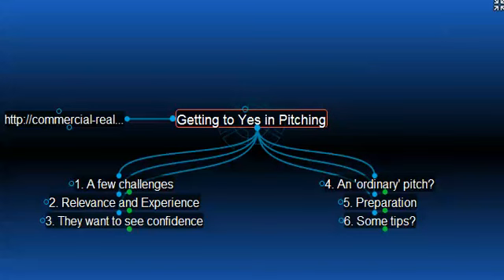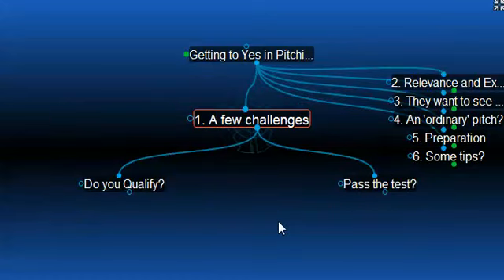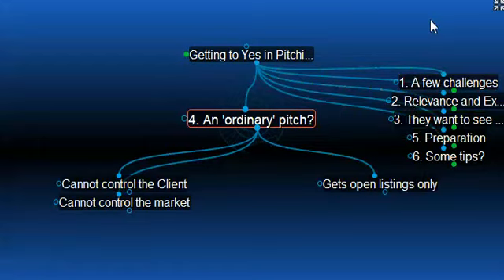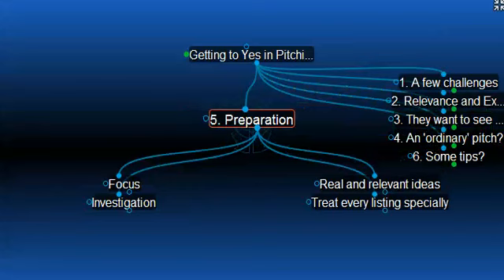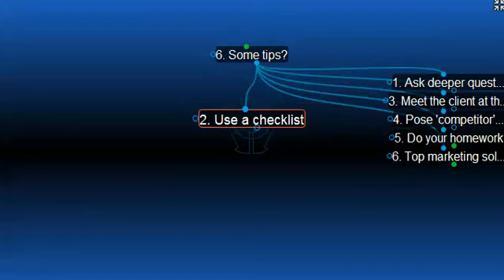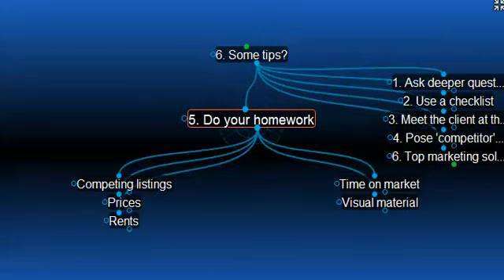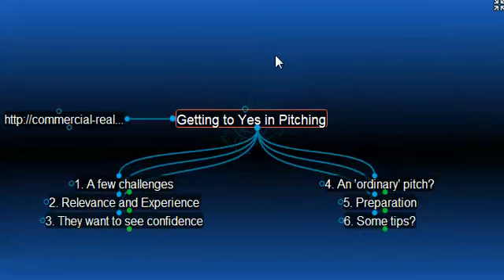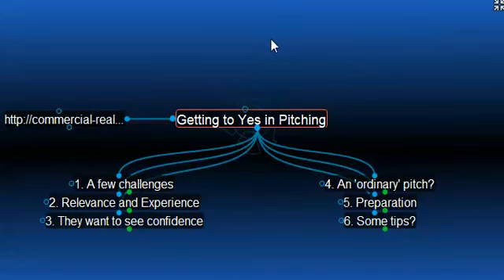Listing Sales Pitch and Presentation - Commercial Real Estate Training online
Every sales or listing pitch in commercial real estate brokerage needs to be carefully considered.  Plan every client presentation with regard for the market conditions, the property, and the location.  Here are some tips to help you do that.